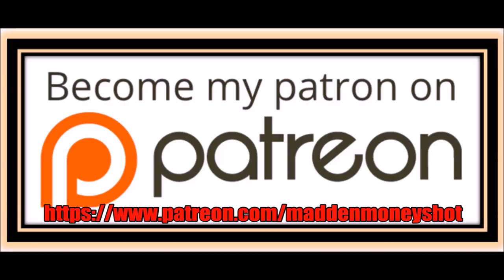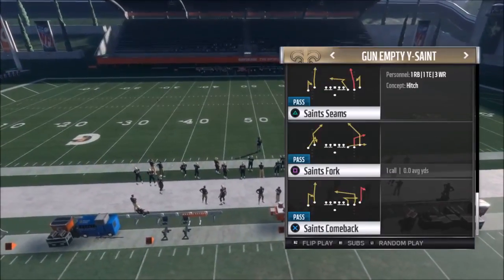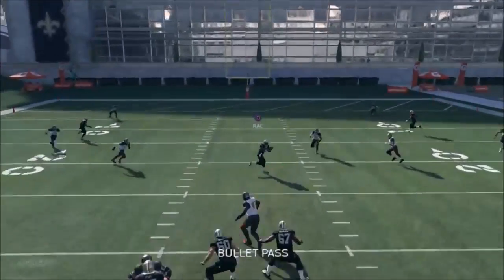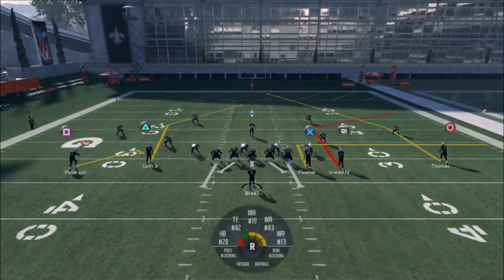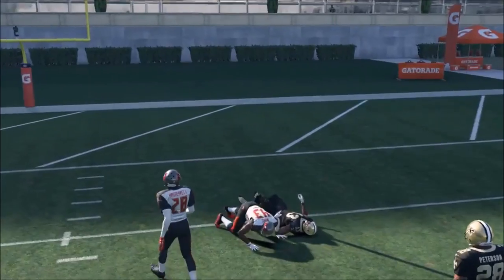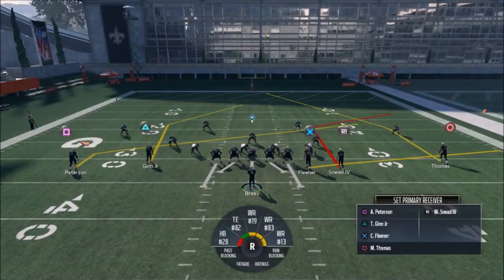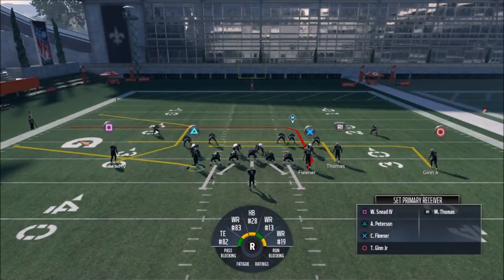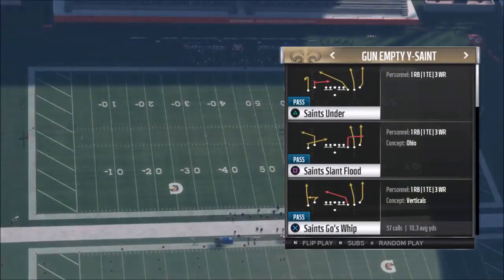PERFECT 100% COMPLETION PASS PLAY! HOW IS EVERYONE SO OPEN? BEST MADDEN 18 MONEY PLAY SAINTS BOOK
A PASS HEAVY PLAYERS DREAM. FORGET THE RUN GAME IN THIS 5 WIDE EXPLOSIVE PASS LOOK WITH PERFECT SPACING BECAUSE SOME ONE IS ALWAYS OPEN